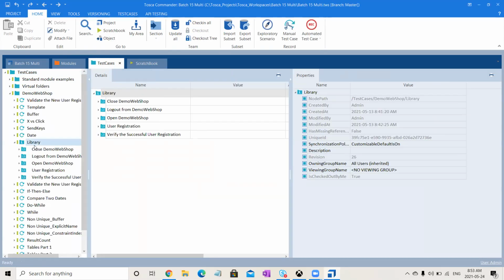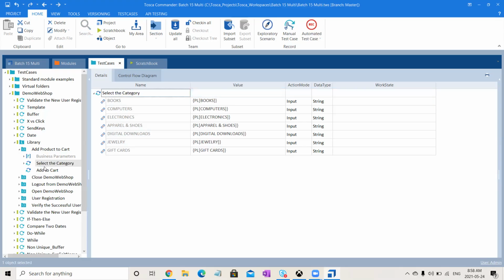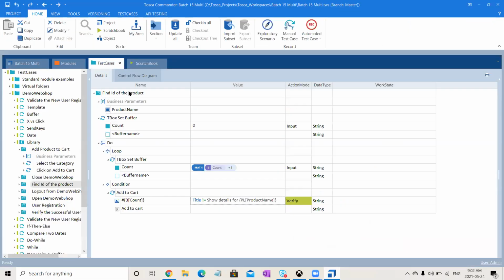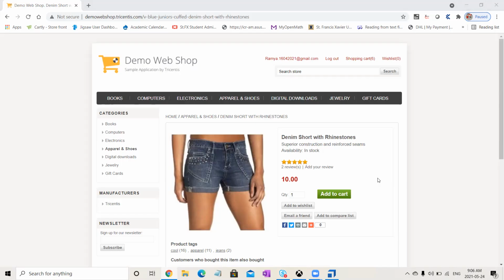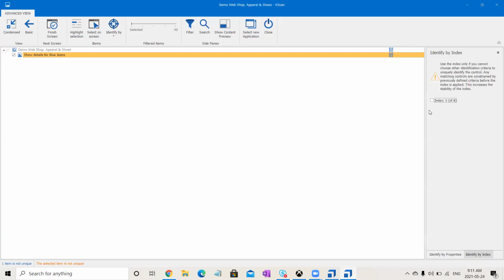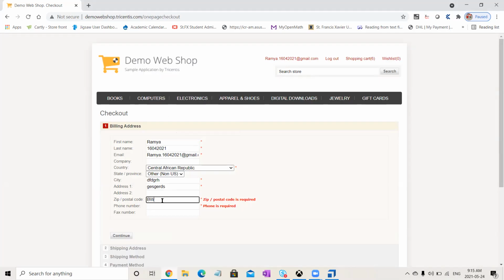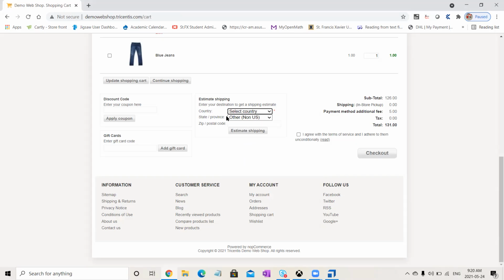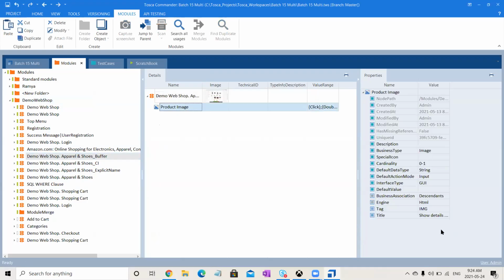Tricentis Tosca Testing Session 23